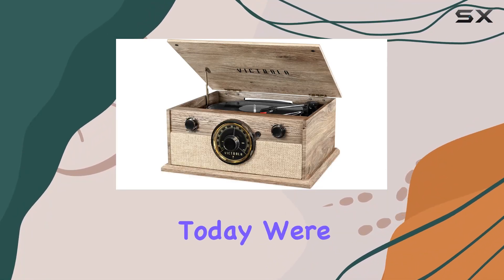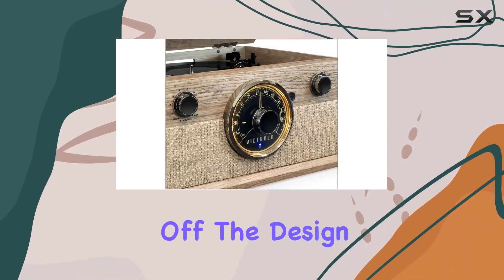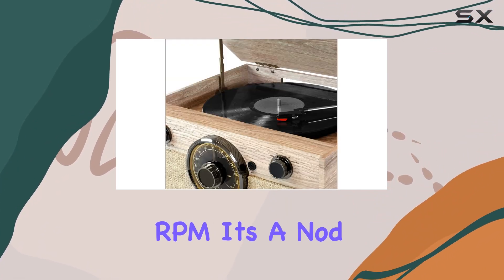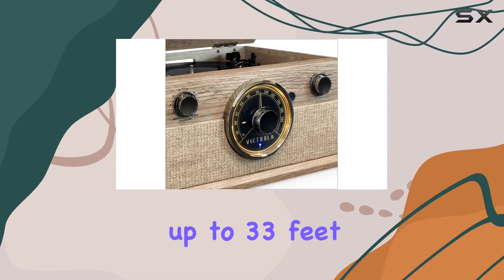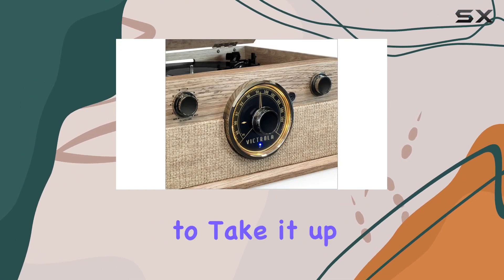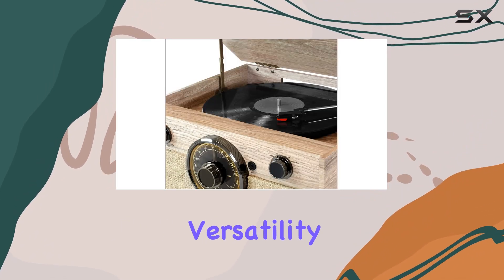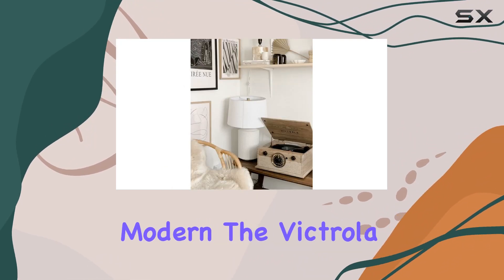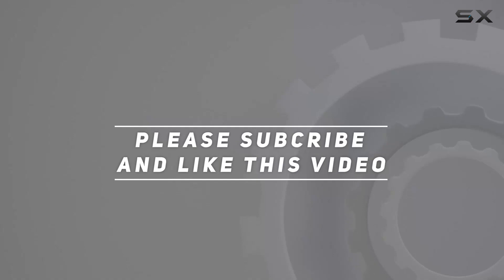Immersive Sound and Vintage Vibes: Victrola 4-in-1 Bluetooth Turntable Review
0:00 Intro
0:06 Review

Things that we mentioned in this video:
Victrola 4-in-1 Cambridge Farmhouse : B07NN2BQYF